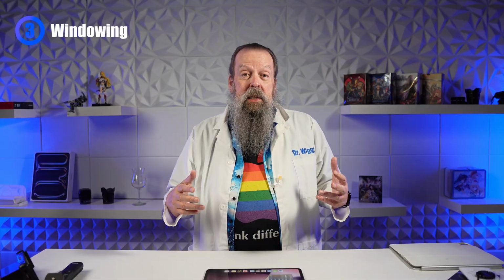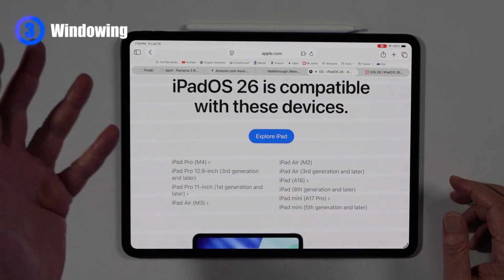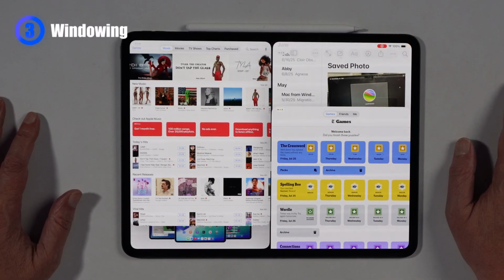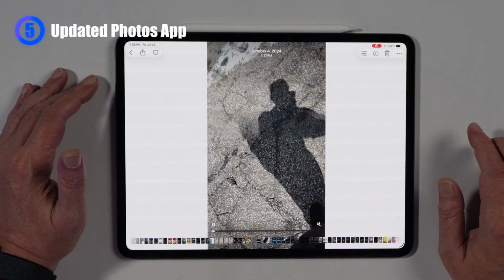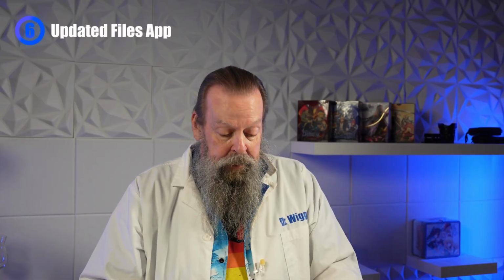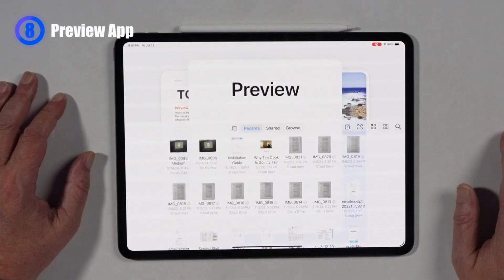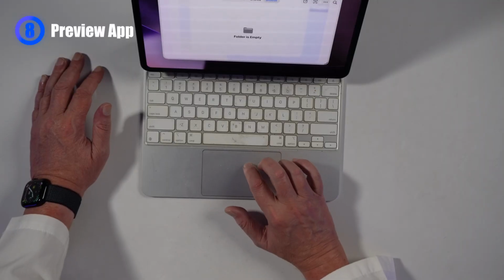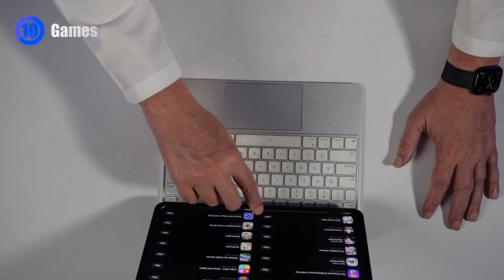iPadOS 26 Public Beta Hands On (Old Guy tries New OS)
My overview of the public beta of iPadOS 26, covering liquid glass, windowing, updated apps (Photos, Files, Notes) and new apps (Preview, Phone, Journal, Games). Looks pretty good to this old guy.

(DaVinci Resolve 20 on M3 Ultra Mac Studio (32/80) rendered this video in 3:06)

00:00 Intro
00:27 Device Compatibility
01:16 Liquid Glass
02:03 Windowing
05:20 Background Tasks
05:57 Updated Photos App
06:38 Updated Files App
08:46 Updated Notes App
09:02 Preview App
10:36 Journal App
11:01 Games App
11:51 Phone App
12:20 Summary

Apple iPad 11-inch: A16 chip, Blue
Apple iPad Air 11-inch with M3 chip, 128GB, Wi-Fi 6E
Apple iPad Pro 13-Inch (M4): 256GB, Wi-Fi 6E + 5G Cellular.

Studio Setup:
Main Camera: Sony FX30 APS-C
Sigma 16mm f/1.4 DC DN Lens
B Camera: Sony A7IV Full Frame.
Sigma 24-70mm F2.8 DGDN.
Overhead Camera: Sony ZV-E10 APS-C w/16-50mm kit lens.
Monitor: Portkeys PT5 II 5" 4K30
Audio: RODE NTG3B Shotgun Mic
Zoom F6 Multitrack Field Recorder.
Key Light: SmallRig RC 120B 120W Bi-Color
Smallrig RA-D85 Parabolic Softbox.
Fill Light: ZHIYUN Molus G60 Bi-Color.
Rear Lights: VILTROX K90 2 Pack RGB Tube Light, 30W 38inch.